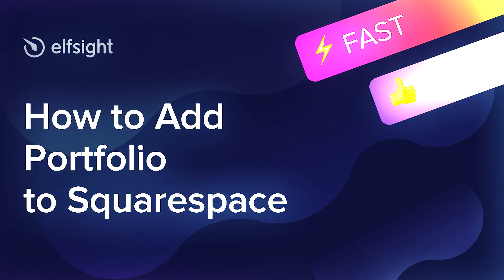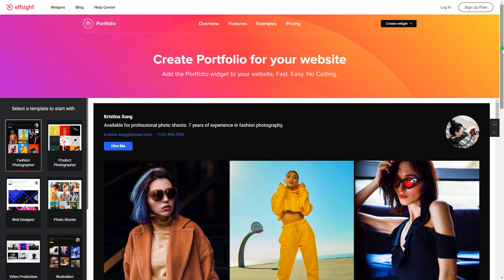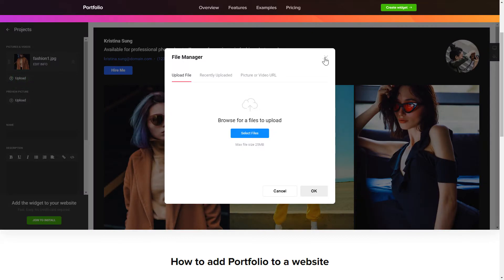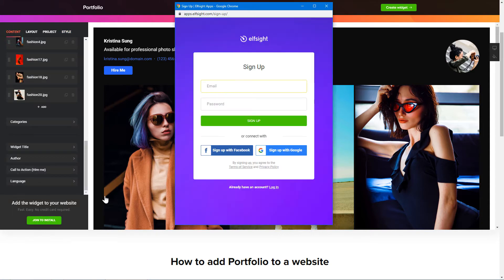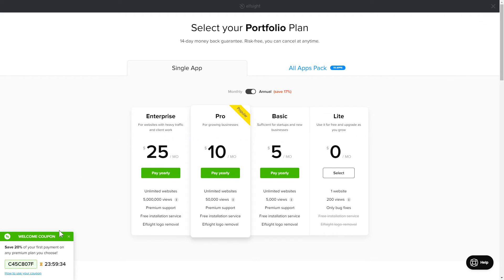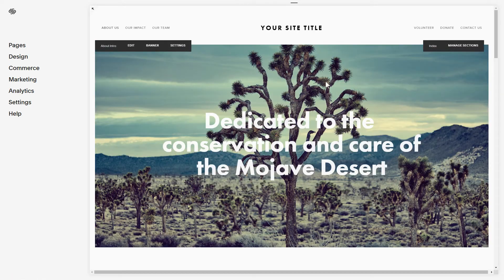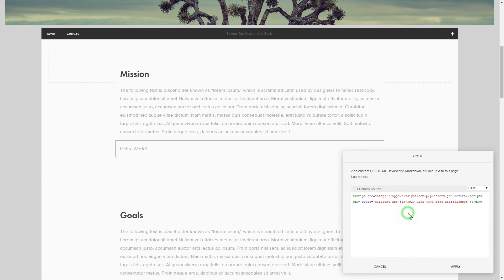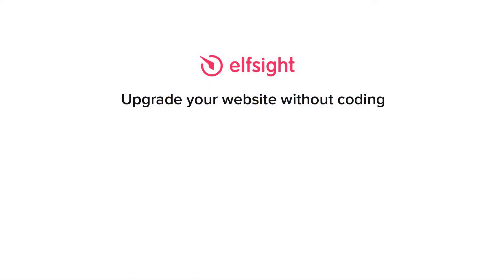How to Add Portfolio to Squarespace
Add Portfolio to Squarespace website in just a couple of minutes -

Advantages:
• Set multiple projects with category tabs using one of the ready-made layouts to make your portfolio easy-to-navigate;
• Repaint all the elements to build an astonishing portfolio to show all your photos at their best.

How to embed Portfolio to the Squarespace website?
To add the widget on your website, simply follow these 3 simple steps:
1) Shape and personalize the widget;
2) Save an installation code from the popup;
3) Display the code on your site.